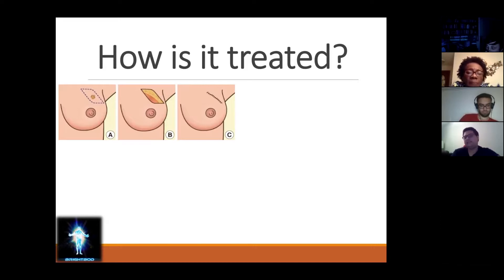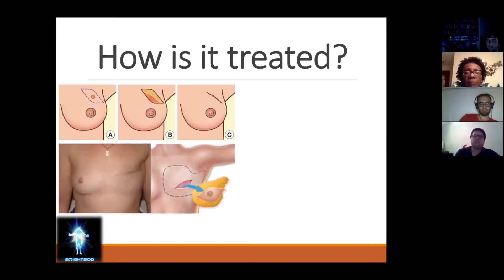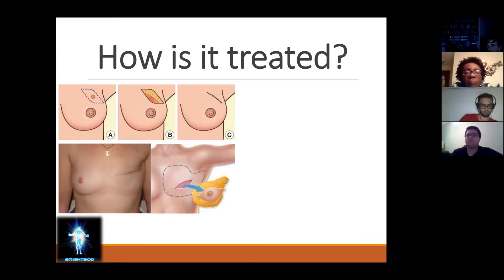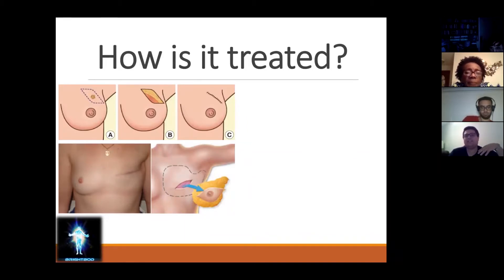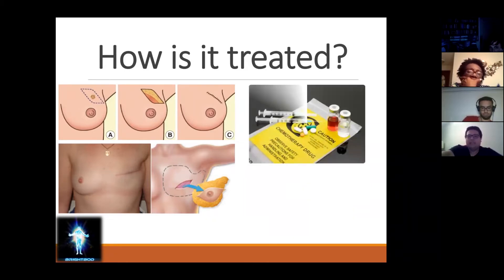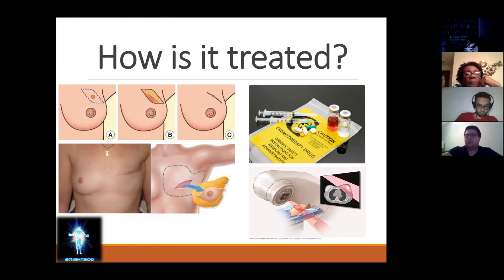Breast Cancer, March 14 ANSWER #4